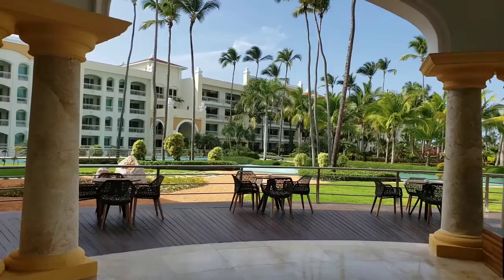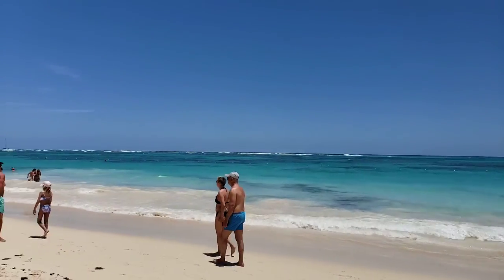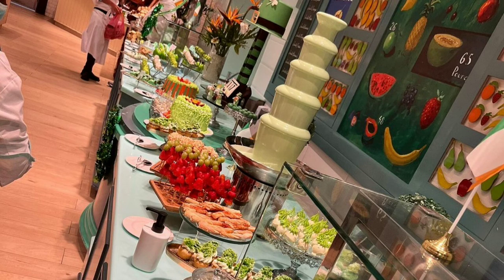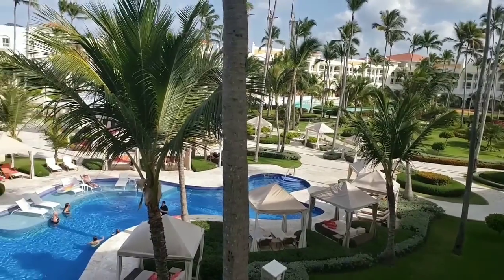IBEROSTAR GRAND BAVARO 5*. HONEST REVIEW. Punta Cana, Dominican Republic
Hello! My name is Karina.
I've been living in the area of Bavaro Punta Cana  since 2008. I've been to almost all the hotels and excursions here, some of them  visited many times. In my channel I review different resorts and activities of our beautiful island. THE RESORTS DO NOT PAY ME, so I just try to objectively describe all their pros and cons. I hope my videos will be interesting and will help you to make choice!

Besides  my HONEST REVIEWS, I've got something else for you:

1. Explore our FREE  GUIDE TO DOMINICAN REPUBLIC’S RESORTS, it includes brief descriptions of each hotel in Punta Cana along with our personal recommendations to assist you in finding the ideal accommodation for your trip.

2.Check our most valuable offering is a unique product: a Pack of 3 Guides priced at just 7.99$:
* DOMINICAN REPUBLIC COMPLETE TRAVEL GUIDE,
* PUNTA CANA AIRBNB STAYS & HOTSPOTS COMPLETE GUIDE,
* INSIDER'S GUIDE TO REAL ESTATE IN BAVARO AND PUNTA CANA

These guides compile all the essential information for your vacation in the Dominican Republic, helping you  avoid typical tourist mistakes and save money. The cost of this package is just 7.99$.

3.Book  HIGH-QUALITY EXCURSIONS AT THE BEST PRICES with us. IT'S RISK FREE, NO PREPAYMENT, YOU PAY DIRECTLY  IN THE BUS, THE PRICES ARE MUCH CHEAPER THAN IN THE HOTEL! Saona 65$, Dominican Safari 65$, Adventure Buggy 40$ and much more!

4.Need help choosing the perfect resort, planning your trip or have questions about your vacation? Our PERSONALIZED CONSULTATION is here for you at just $30 per hour.